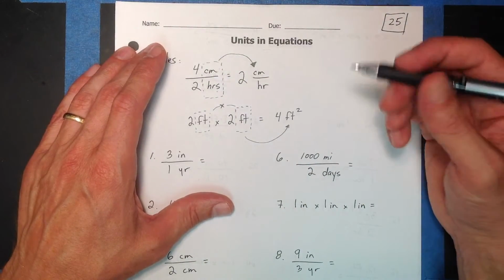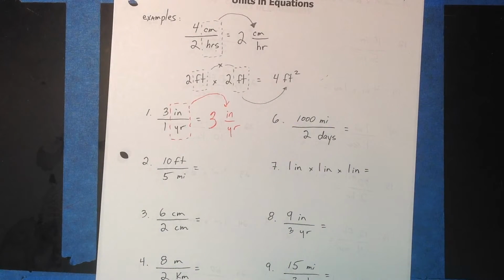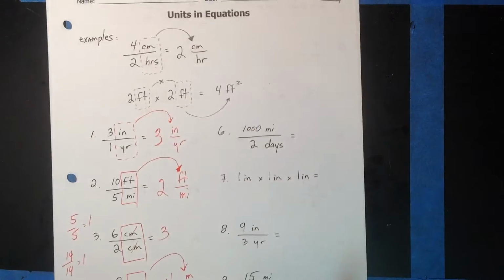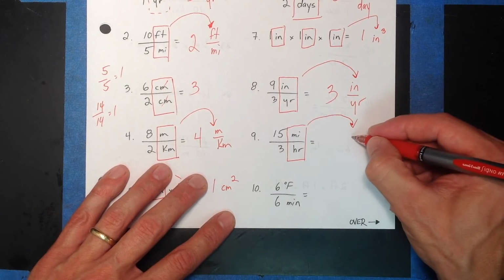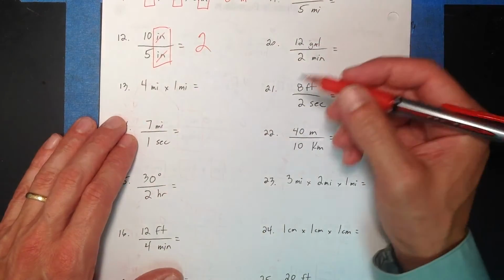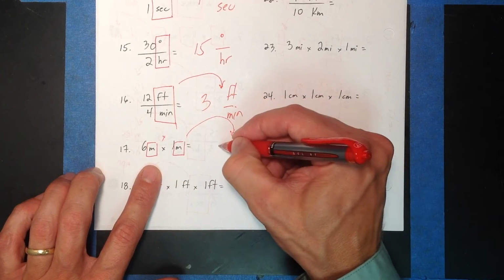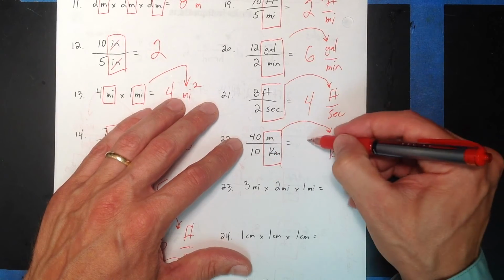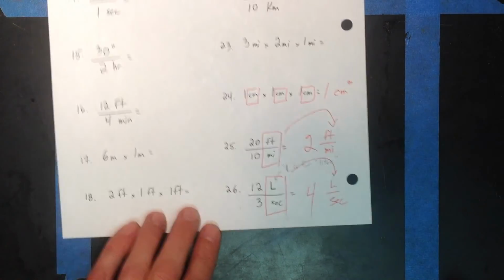25 Units in Equations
TIMESTAMPS
general tips and help with the topic  00:01
#1.  01:28
#2  01:56
#3.  02:31
#4.  03:10
#5.  03:30
#6.  03:46
#7.  04:20
#8.  04:43
#9.  05:00
#10.  05:31
#11.  05:53
#12.  06:15
#13.  06:36
#14.  06:50
#15.  07:11
#16.  07:42
#17.  07:59
#18.  08:14
#19.  08:38
#20.  08:53
#21.  09:10
#22.  09:23
#23.  09:41
#24.  10:11
#25.  10:31
#26.  10:47
smiley face